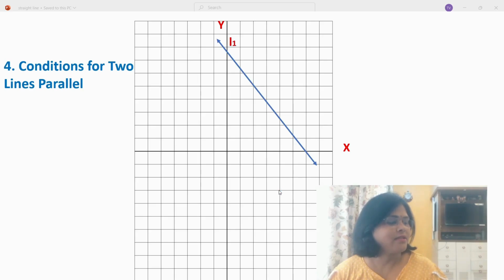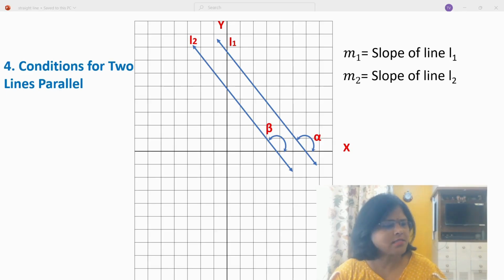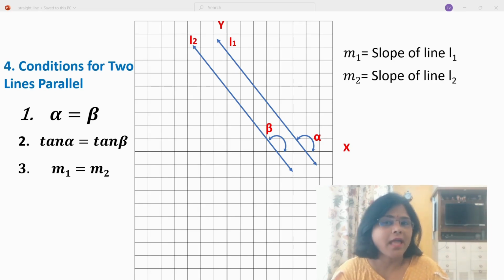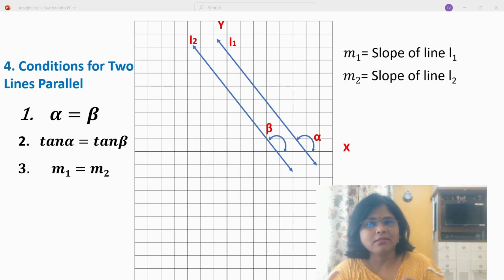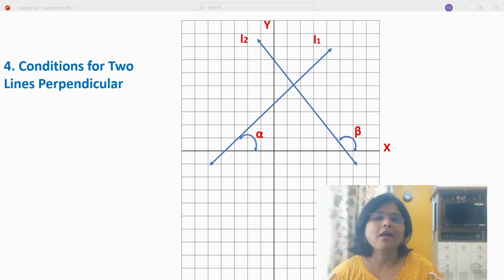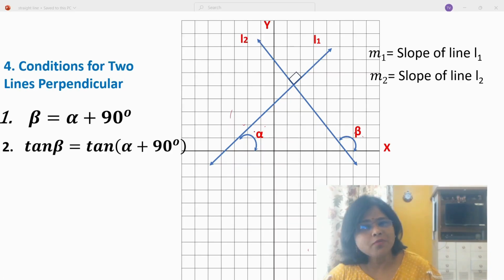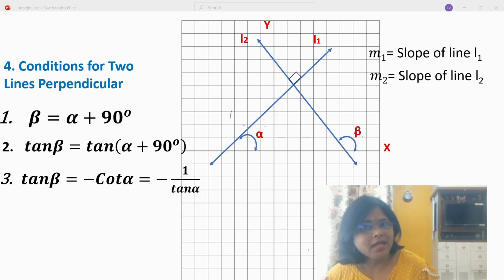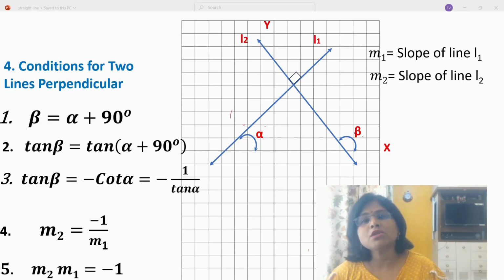Determination of Parallelism and perpendicularity of two lines based on their slopes(straight lines)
PART2/ Straight lines/JEE/CBSE/ CET/STATE/ 11th standard Mathematics' topics are explained in easier way. Problems are also explained in detail.